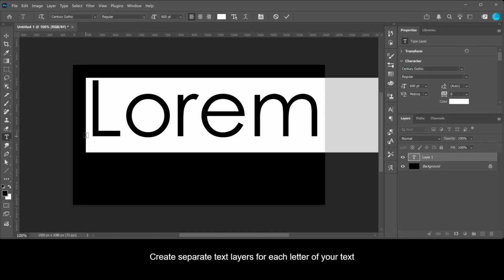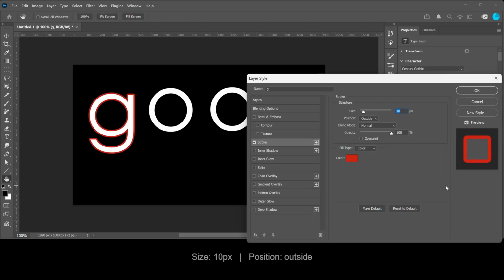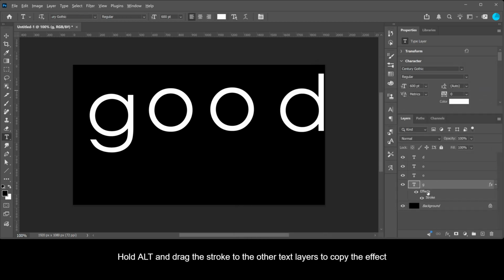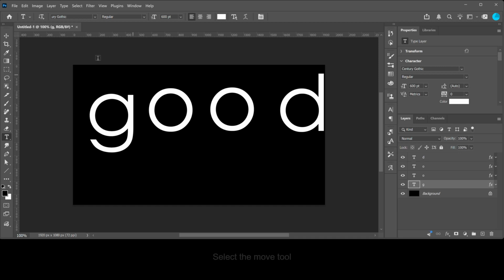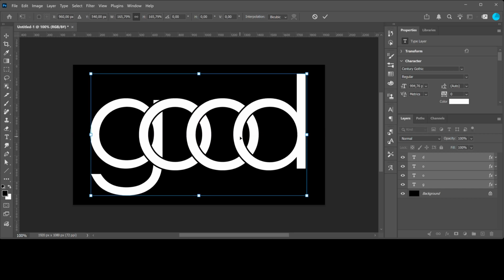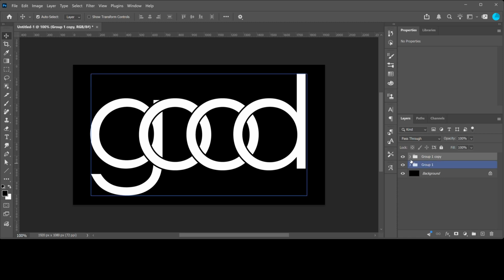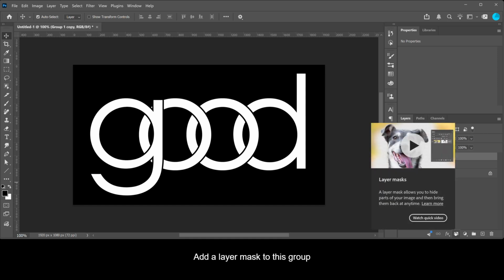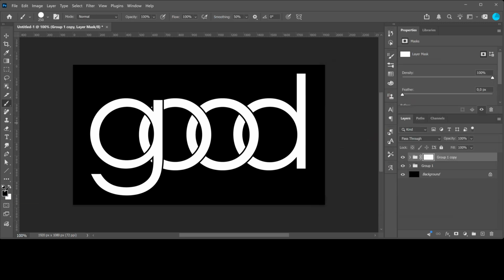Interlocked text with stroke | Overlapping interlocking letters | Photoshop Text Effect Tutorial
Learn how to create an interlocked text effect with overlapping letters and an outline in Adobe Photoshop 2026. In this step-by-step Photoshop text effect tutorial, you'll discover how to make intertwined typography using layer styles, layer masks, and simple editing techniques.

In this Photoshop tutorial, you'll learn:
✔ How to create an interlocked text effect in Photoshop
✔ How to make overlapping text
✔ How to add an outline (stroke) to text
✔ How to copy layer styles efficiently
✔ How to use layer masks to create intertwined letters